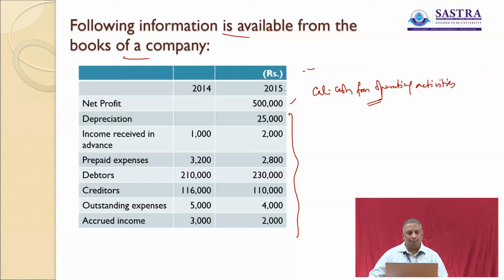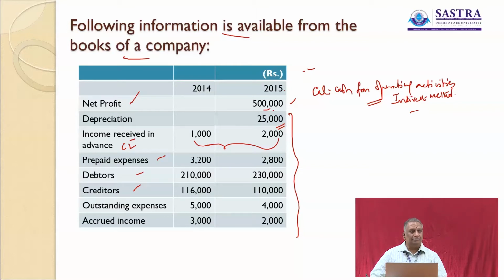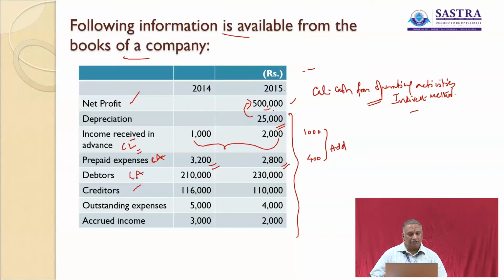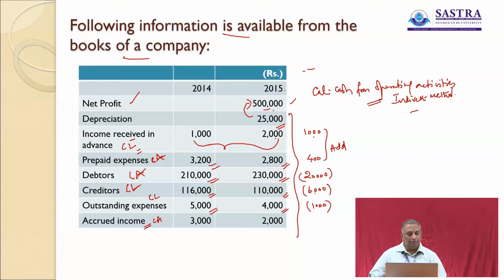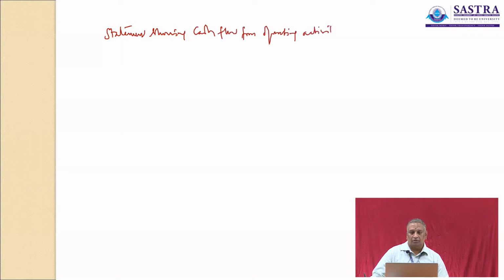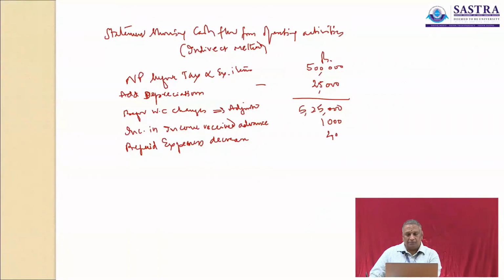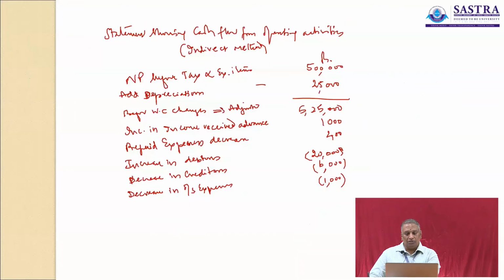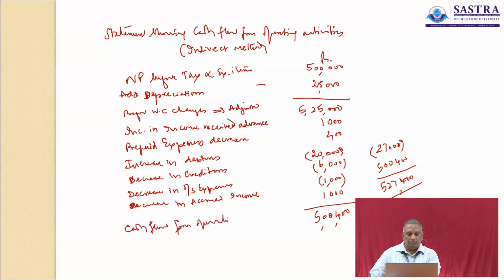CFS BCA MA Lec4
Cash from operating activities
Indirect Method
Method of calculation